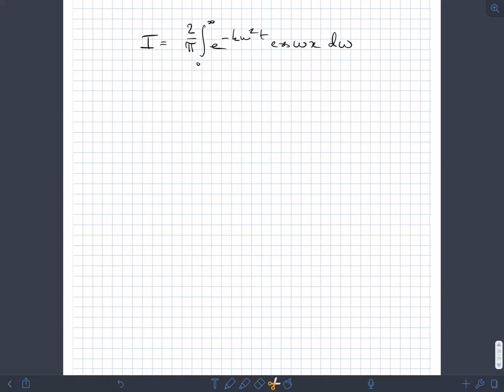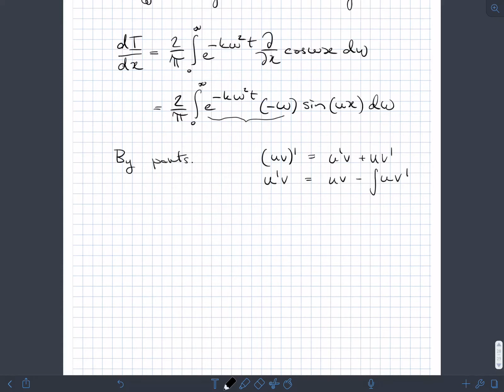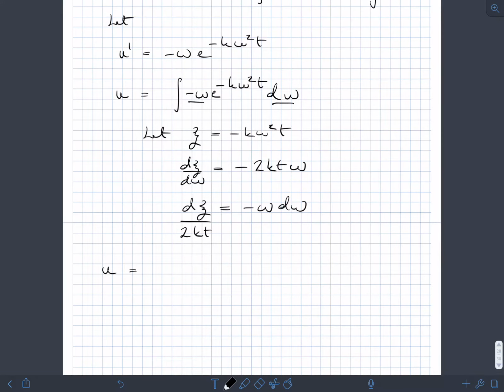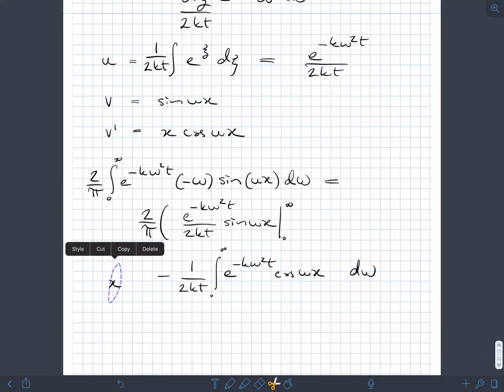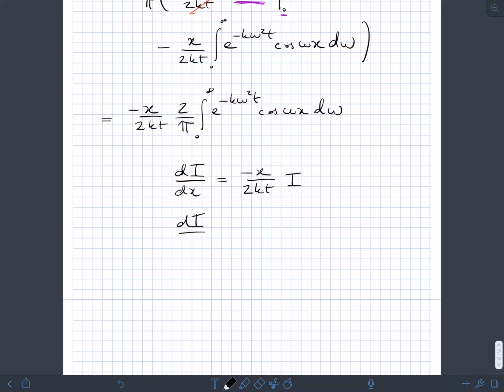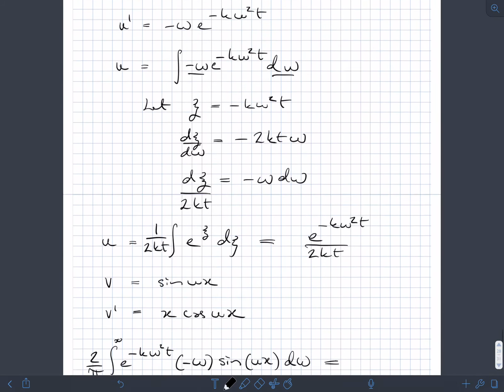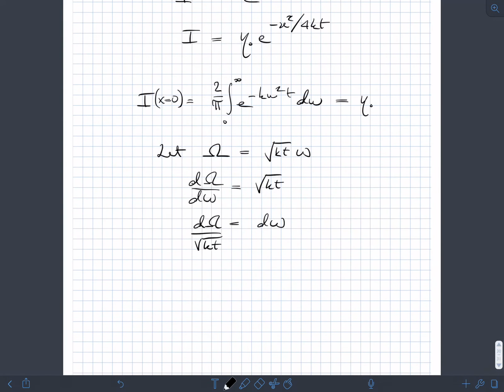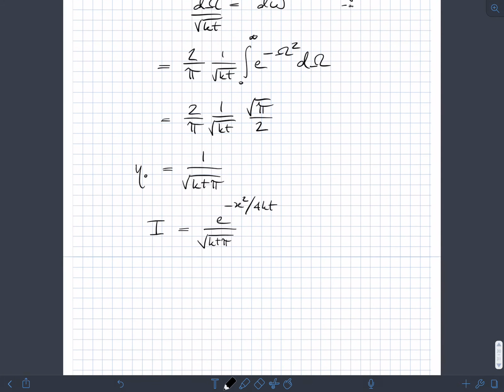A cool integral: differentiating under the integral sign.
Testing my iPad recording and cementing a particular method of integration.